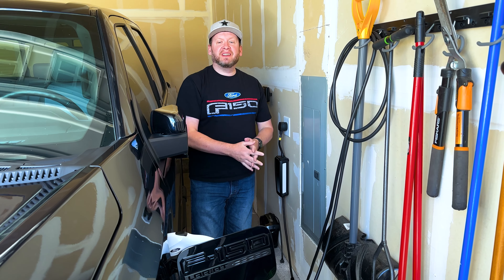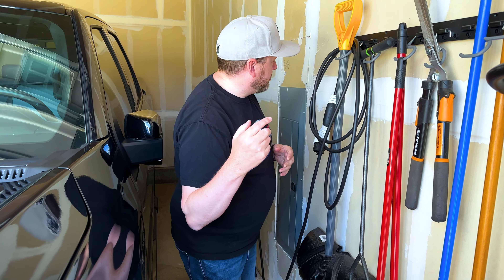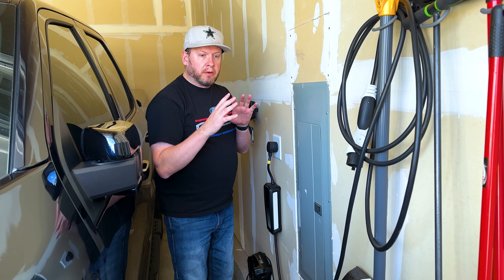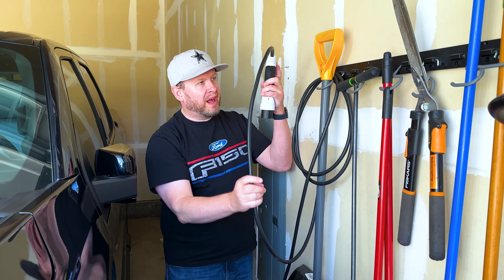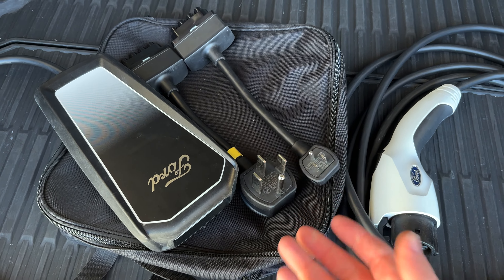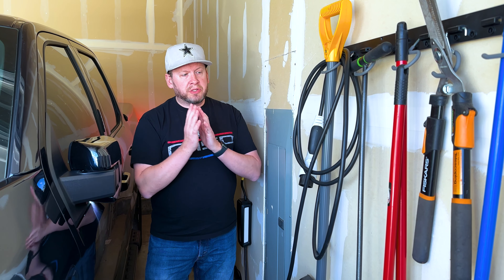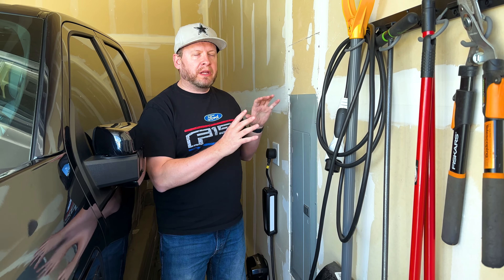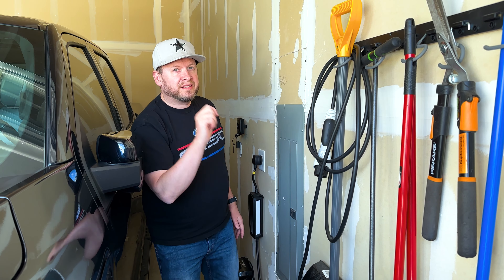Charge Ford Lightning at Home.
Can you charge an F150 lightning at Home?
Is it easy to charge using a Ford Pro Charger?
How to use a Ford portable charger?
how much does it cost to install a charger at home?
What do I do if Tesla charger is not working?

In this video we are discussing my experience with charging my F150 lightning at a home. As you can see,
I did not install the regular four station pro charger because of the expense instead I installed a 240 V outlet that will help me charge other vehicles too.